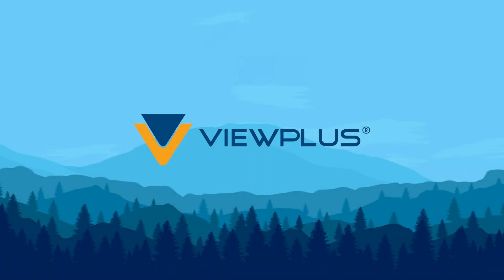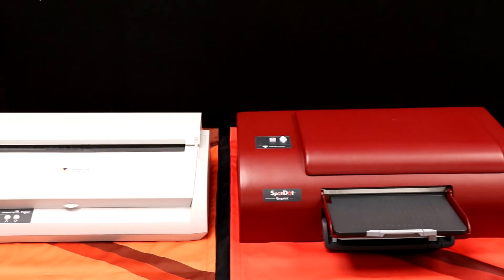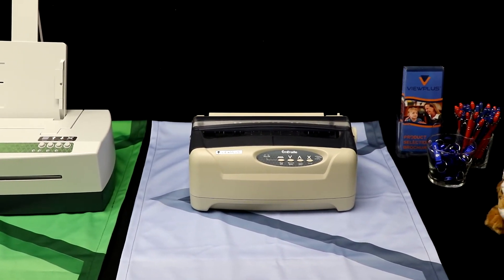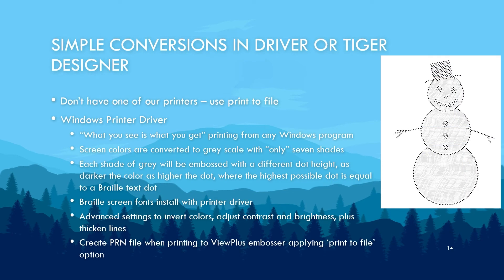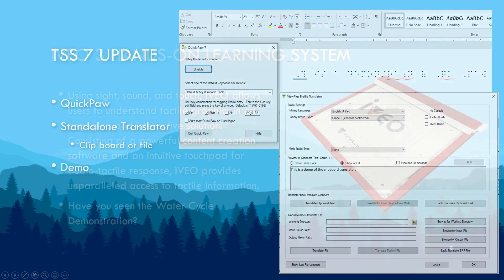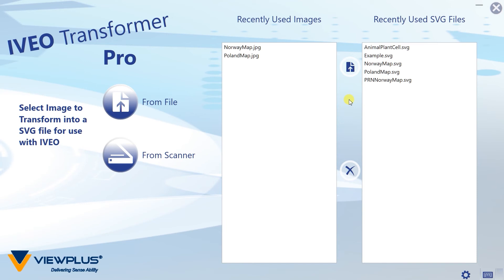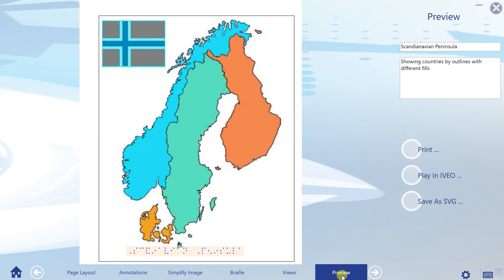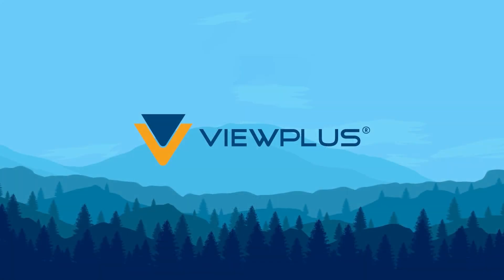ViewPlus Overview - Hardware, Software, and IVEO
Overview of ViewPlus hardware, software, and IVEO in 2020